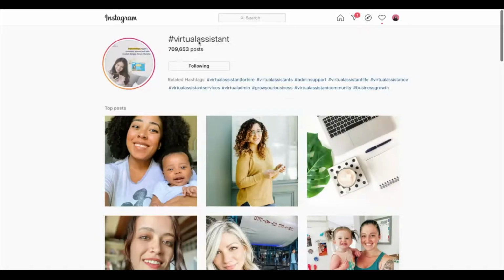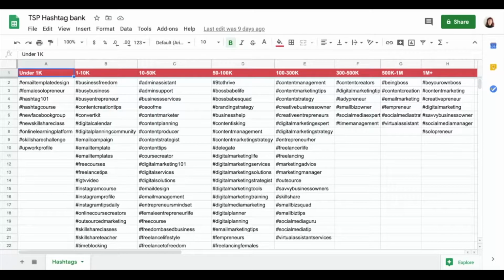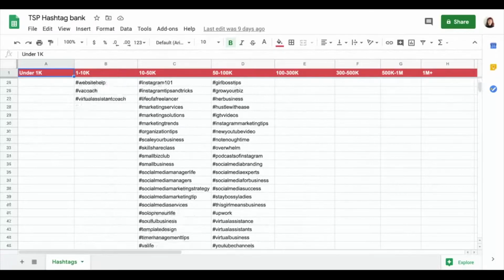New Hashtag Strategy | Instagram Hashtags 2020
If you've been following me for a while, you'd know my love for hashtags 😍

& if you haven't, I basically used to have this strategy where I would think of hashtags in 3 categories. Today I'm sharing with you my NEW strategy!